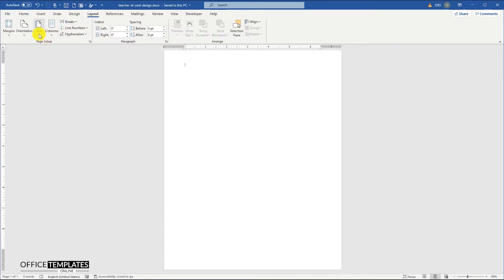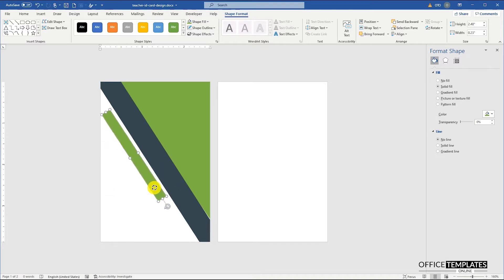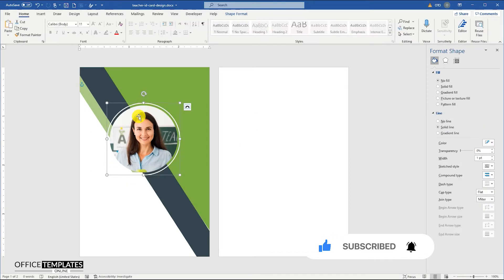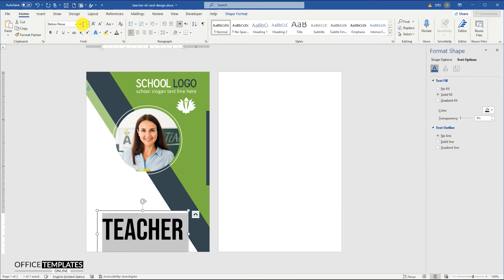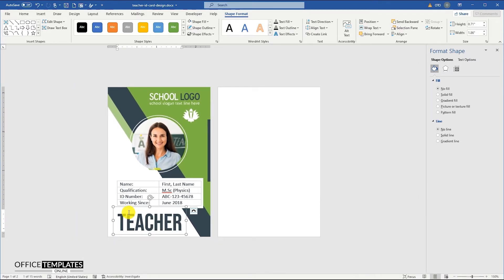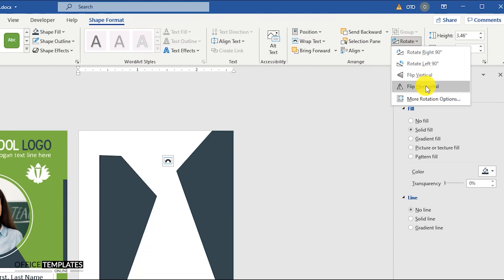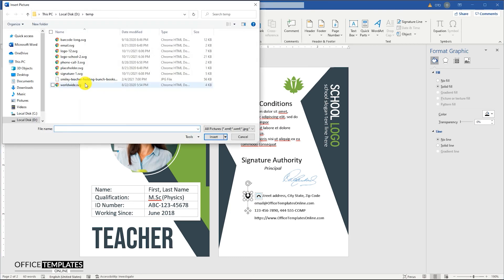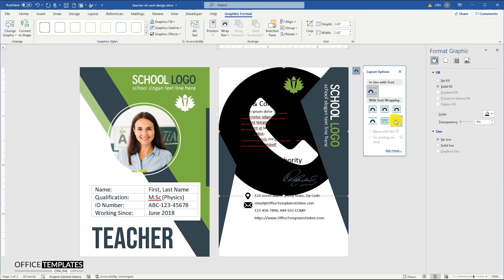How to Design Teacher ID Card in MS Word - DIY Teacher's Photo & Name Badge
In this video, you can learn how to design a Teacher's ID Card or Badge in Microsoft Word.

This video is going to be very exciting as I am going to design a Teacher ID Card in Microsoft Word Today. This ID Card design consists of two pages, that is, the front side and the backside.

On the front side of this Teacher ID Badge, I am going to add the School, college, university, or educational institute's logo on the top. Teacher's phone in a circle shape of 1.37" x 1.37" size. In this video, you will also learn how can you use the FreeForm: Shape tool to draw different types of shapes in MS Word.

The information that displays on the front side of this card is as below.
Teacher Name, Qualification, ID Number, and working since. Since a table is used to display this information, you can modify it to add or remove any other information in this section. Other than that, the word TEACHER is also displayed at the bottom of the front side of this ID Card. This is just so the people can see at a glance that the person in front of them is a Teacher.

The backside of this ID Card has the Terms & Conditions text at the top, below this is a place for the principal or higher authority's signature. And then, at the bottom of the backside, there is a place to add a barcode containing the Teacher and Institute's information.